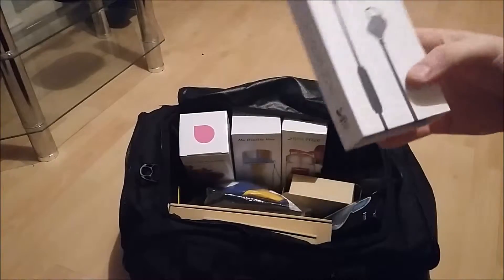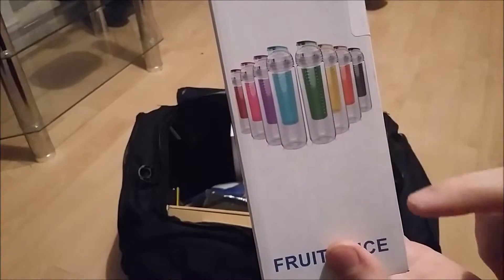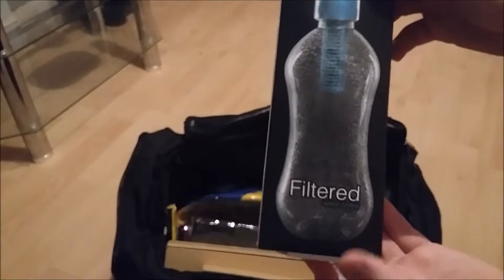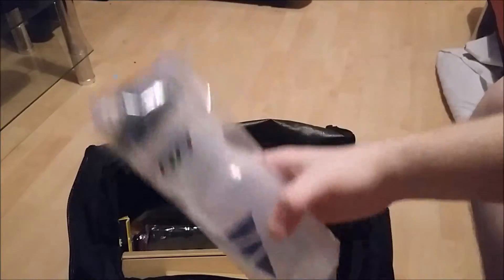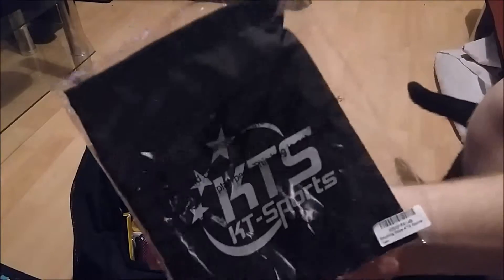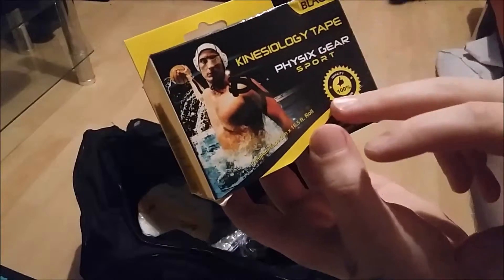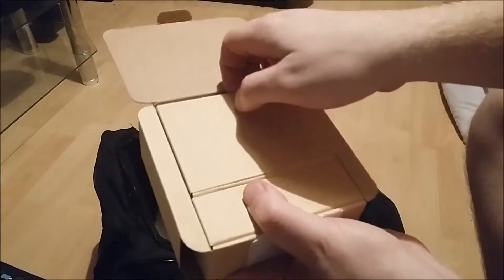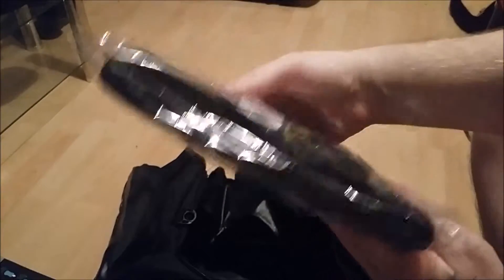Gym Accessory's For 2016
Hi Guys and girls, plenty to review. Here is the first bag of goodies!

loads more amazing Amazon Products Yet To Arrive